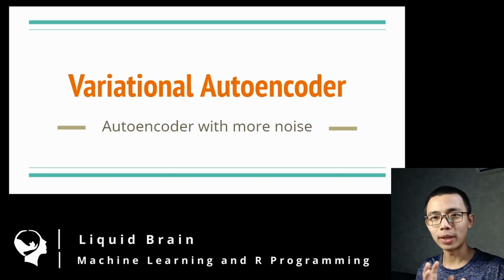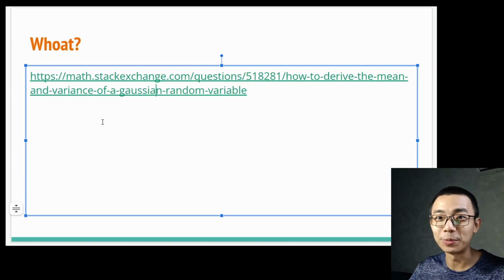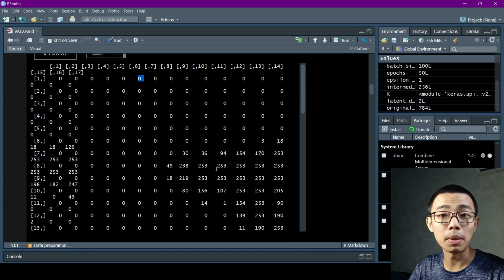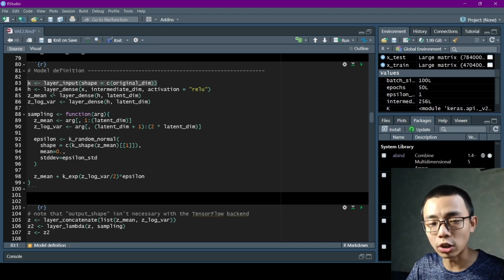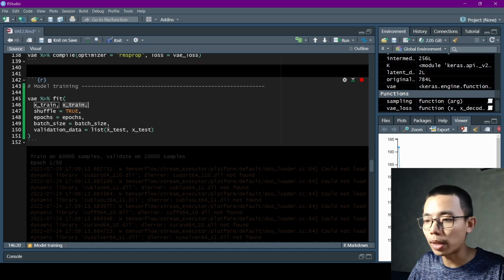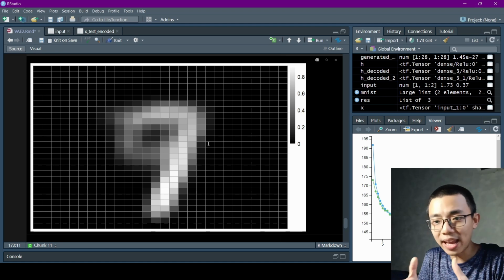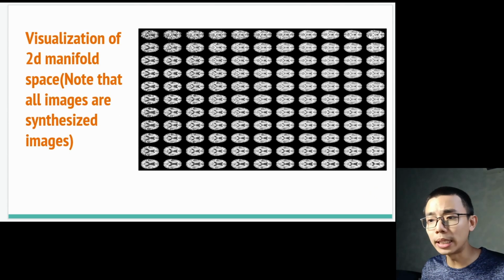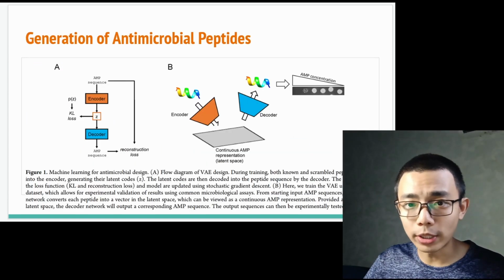Variational Autoencoder | Introduction and Workshop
Variational Autoencoder is a more advance version of autoencoder. Instead of storing the latent vector directly in the neural network, it added another layer of gaussian function to allow for a more general representation of those latent vector.  Typically, it allows for a better generation of data than GAN in certain situation. In this video I tried to walkthrough some basic introduction of VAE, how to make them in R, and how they were used in research.